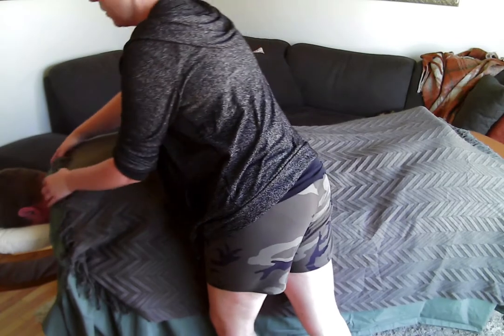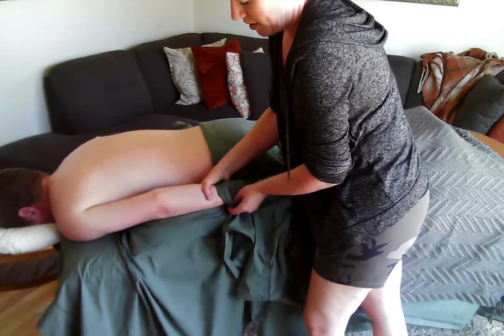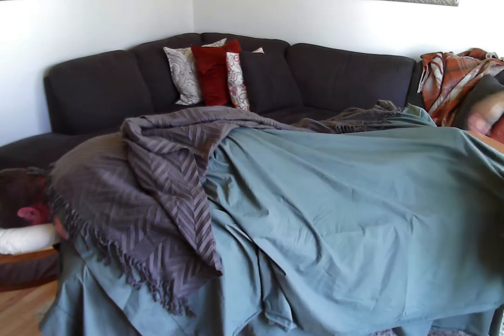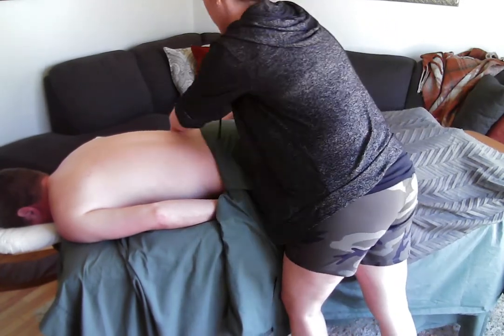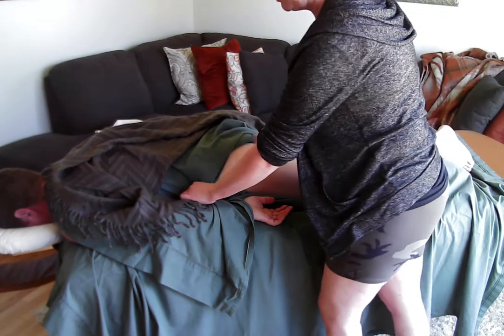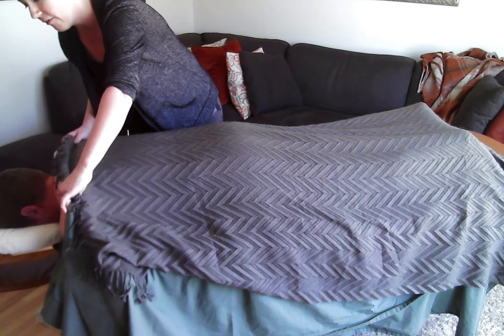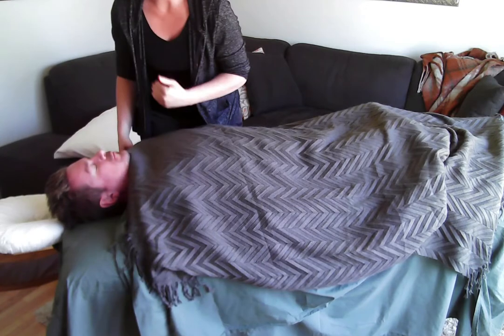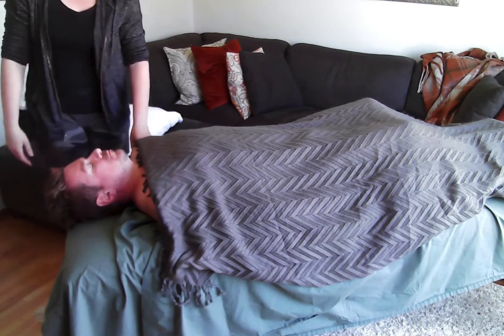Massage Therapy Draping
Guide to properly perform drapes including:
Back
Anterior/posterior leg (with & without glut)
Alternate glut drape
Abdominal drape
Sidelying draping